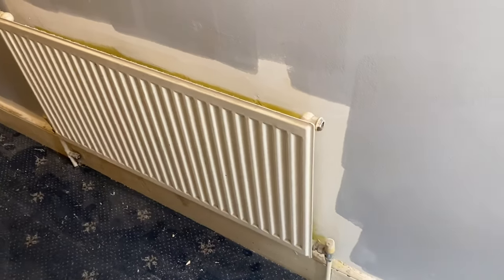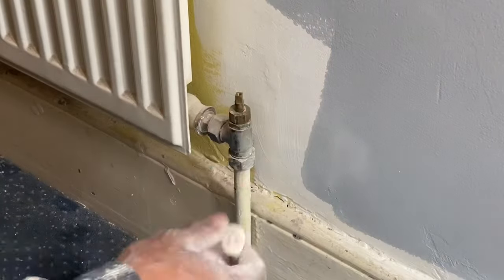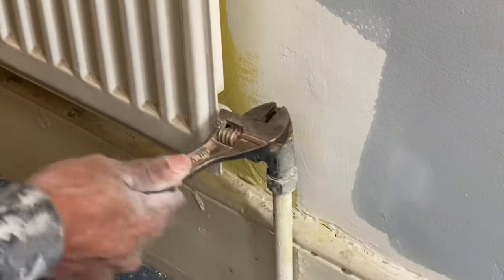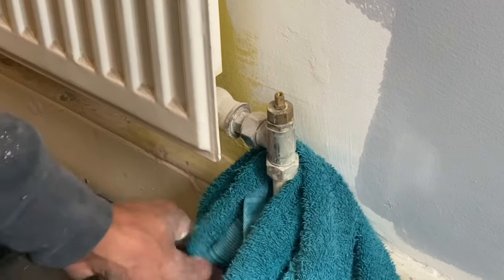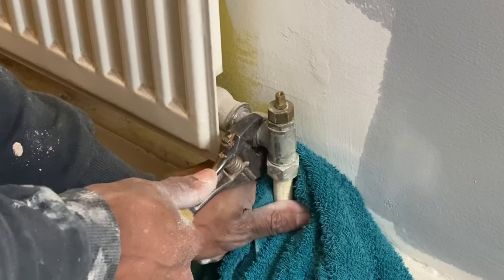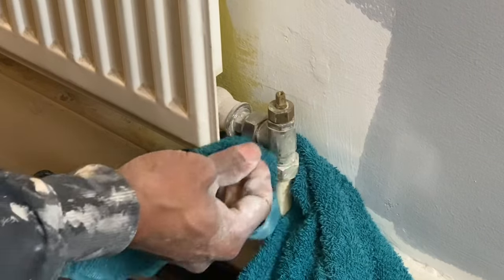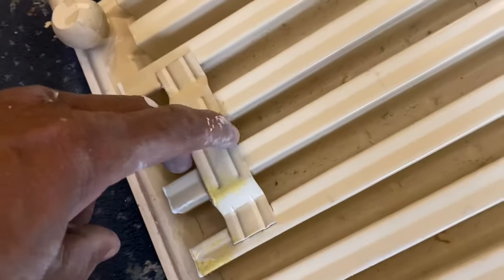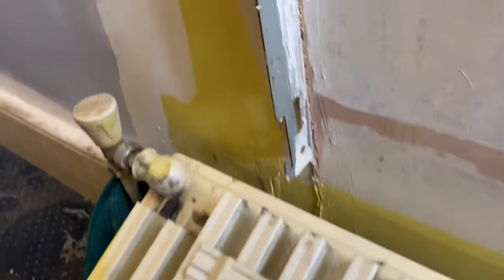How to drop a radiator / Remove a radiator for decorating, painting, wallpapering, plastering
This tutorial will show you have to drop a radiator without having to drain your central heating system.